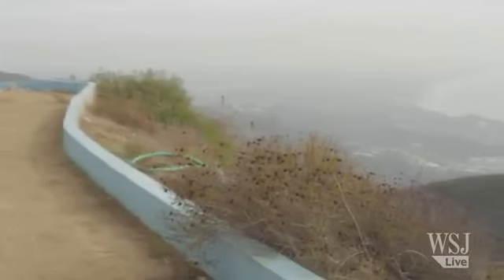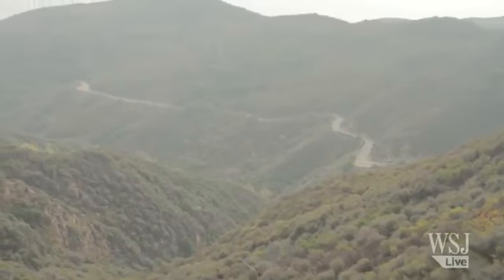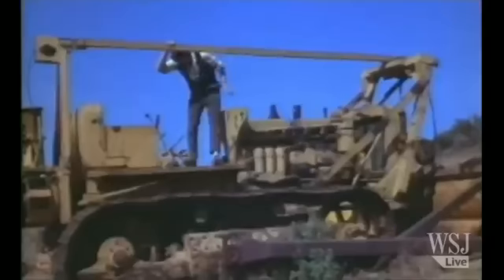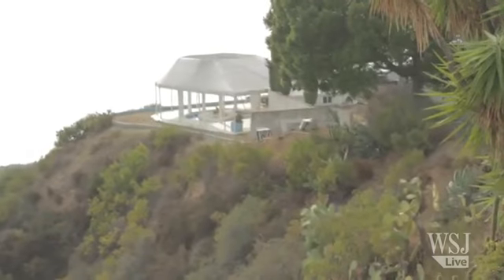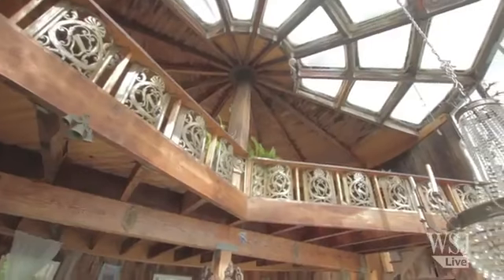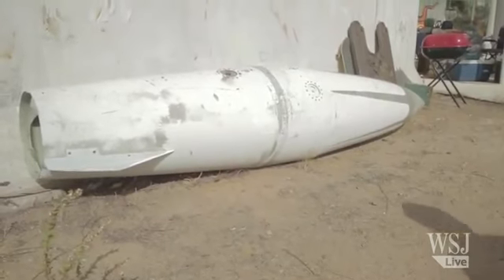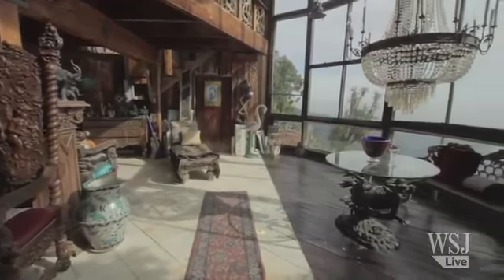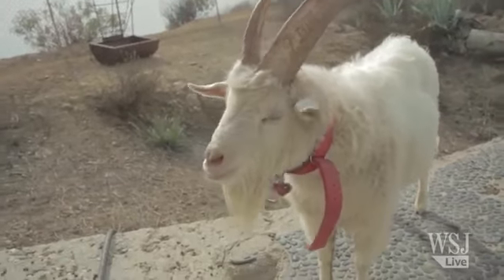High Above Los Angeles, a Storied Estate